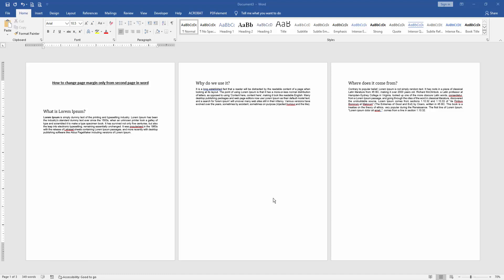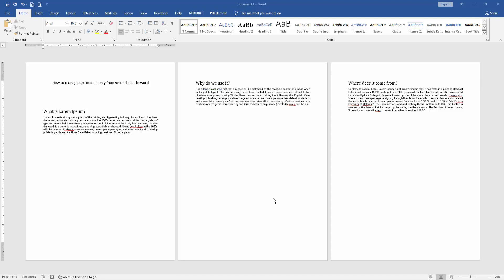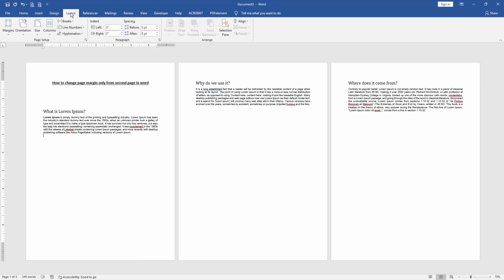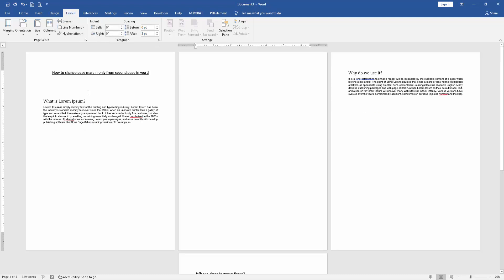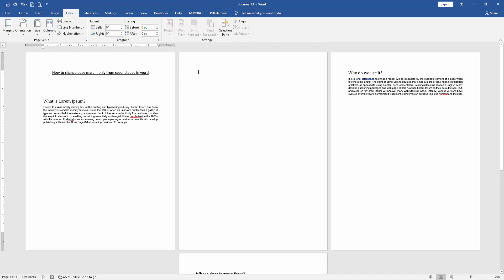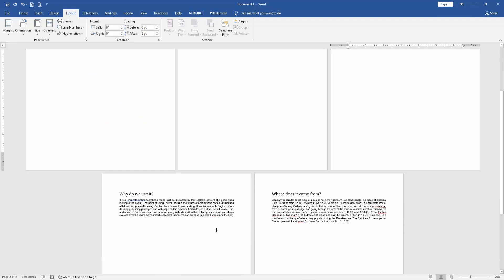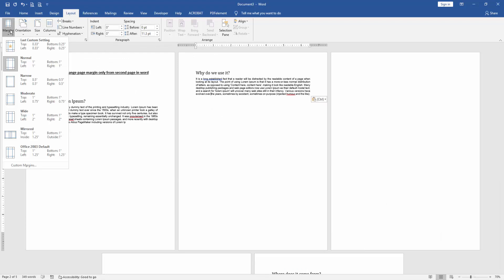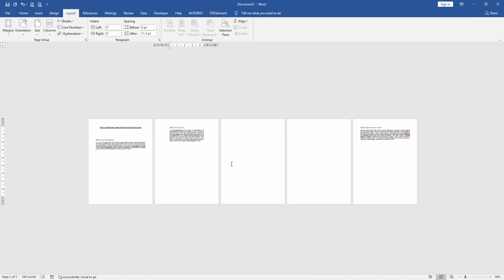How to change page margin only from second page in word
Assalamu Walaikum,
In this video I will show you, How to change page margin only from second page in word. Let's get started.